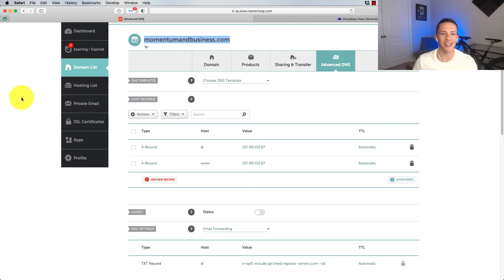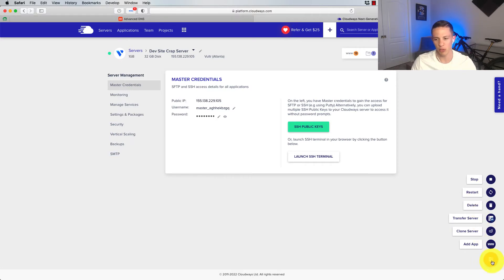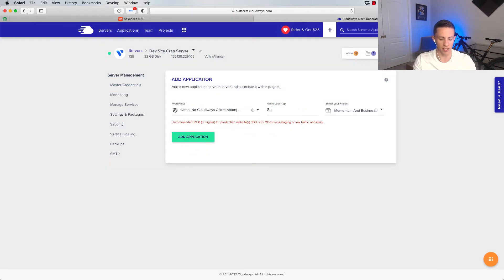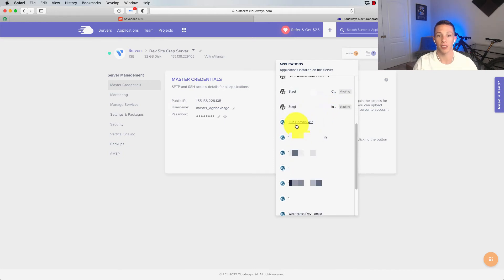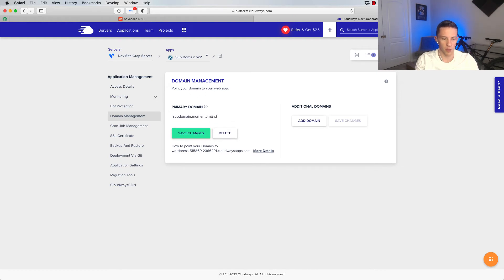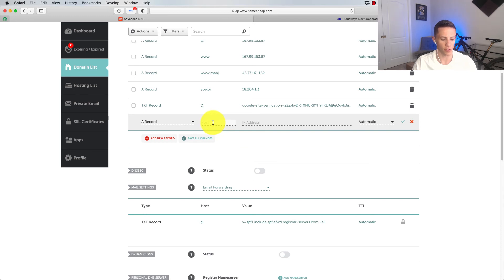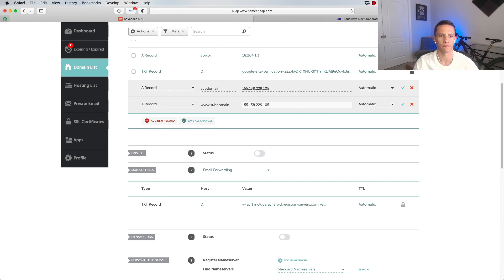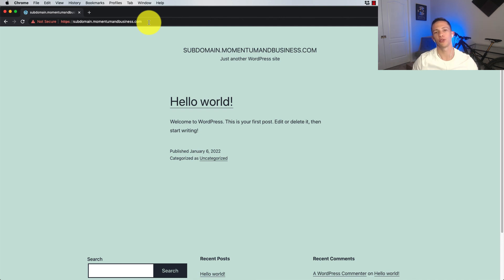Cloudways: How To Set Up An App On A Subdomain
It's super easy.  Just watch.

Going to sign up to Cloudways?  (It's legit the best hosting)